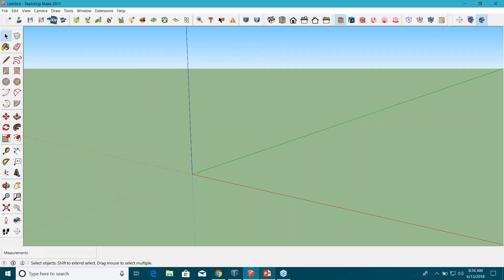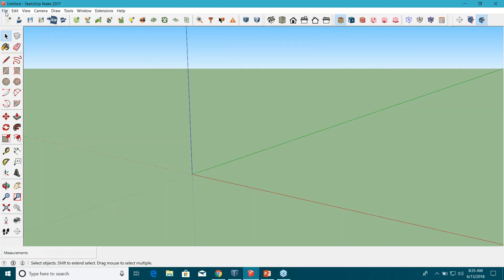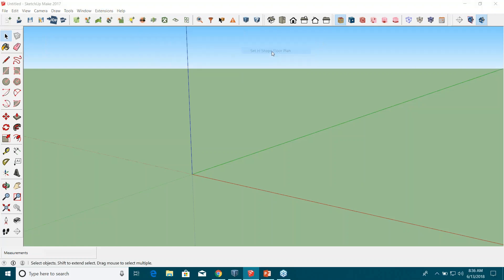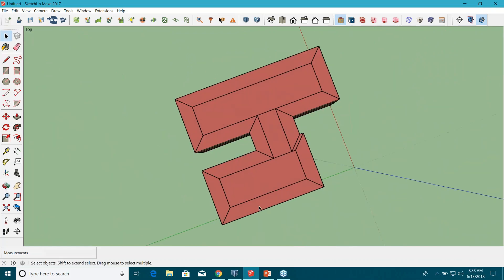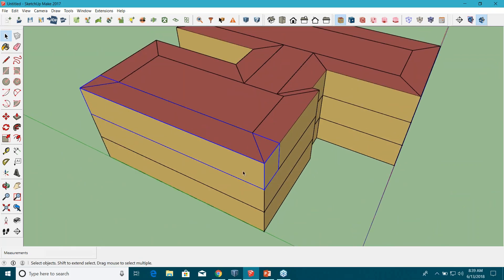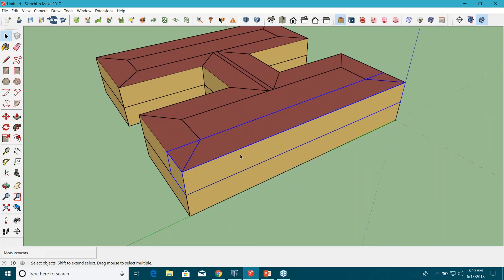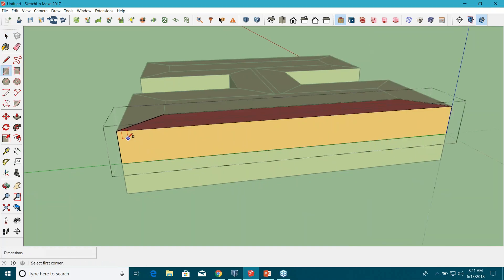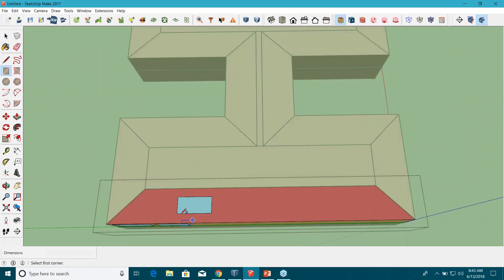OpenStudio Building Energy Analysis Tool | V05 - Building the 3D geometry | Standard Shapes Method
Learn building the 3D geometry in OpenStudio Building Energy Analysis Tool  using "standard shapes" method. Welcome to our comprehensive guide on OpenStudio Building Energy Analysis Tool, a cross-platform collection of software tools designed to support whole building energy modelling using EnergyPlus and advanced daylight analysis using Radiance.

As an open source project, OpenStudio encourages community development, extension, and private sector adoption. This Building the 3D geometry via Standard Shapes method will help you to create the building geometry in OpenStudio Building Energy Analysis Tool.

For OpenStudio (EnergyPlus interface) for Professionals On Demand Lessons, please

A brief summary of the course:
- Learn how to start to finish energy model in OpenStudio
- Learn efficient ways to create building geometry
- Learn to model beginner to advanced level HVAC equipment
- Understand how to create and customize airside systems
- Understand how to create and customize HVAC plants
- Utilize Measures
- Optimize Design via parametric analysis

We'll delve into OpenStudio Standards, a collection of Measures and resources that automate the construction of prototype building models and facilitate compliance with ASHRAE Standard 90.1 Appendix G “Performance Rating Method.”

This video is a part of "Module 2: Building the 3D geometry: spaces & building envelope" from the above training:

Learn the process synthesis of creating a building envelope and spaces in OpenStudio: how, why, when & what. Watch as we demonstrate the usage of Openstudio plugin for Sketchup through a detailed example as we build a whole building within the Sketchup interface.